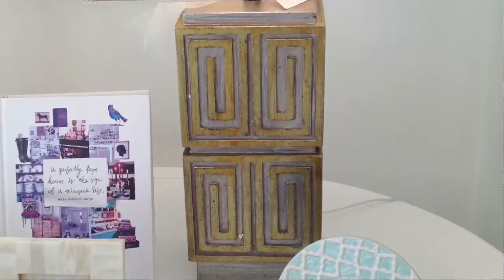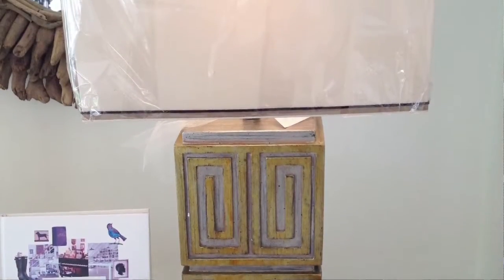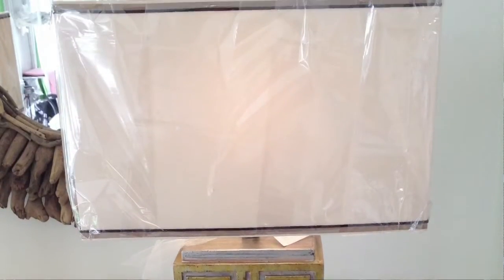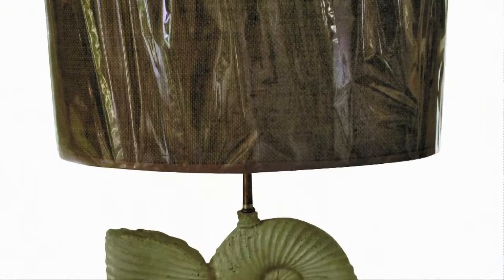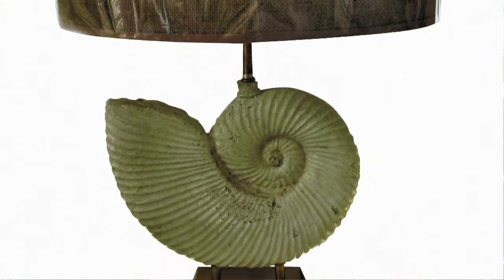Cathi Aycock Q&A: Quickly dress up a room with lamps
The Tennessean's Shopping Diva answers your questions